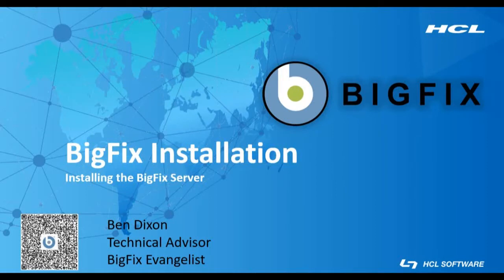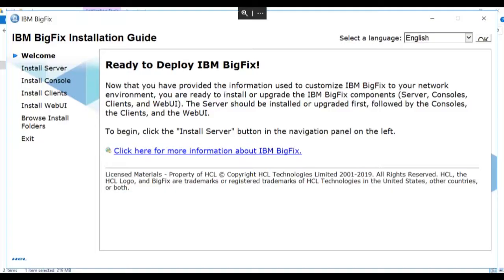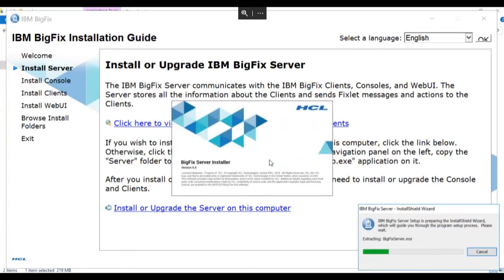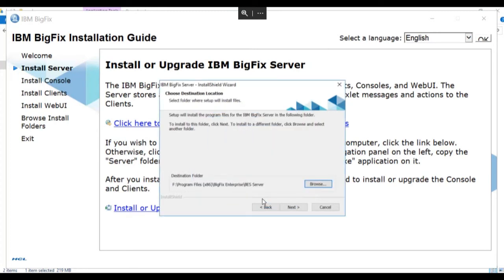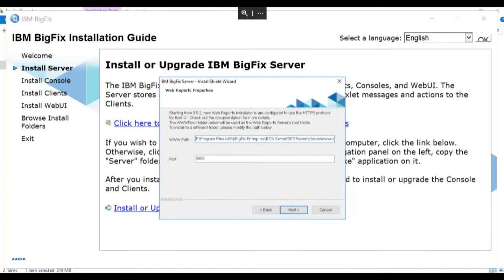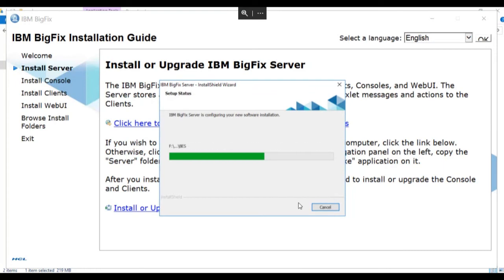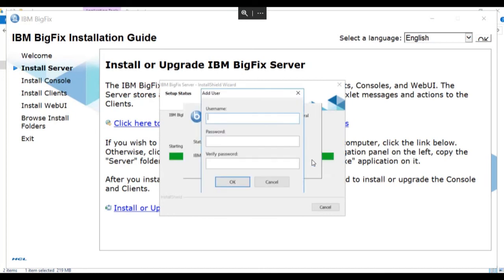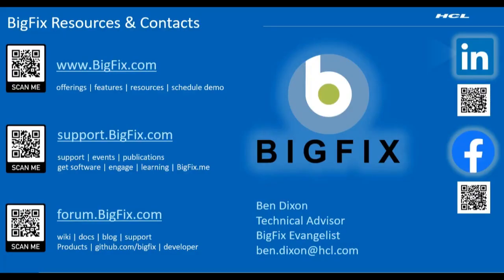BigFix - Installing the BigFix Server Windows - 1 of 4 - Installing the Server Application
This series of four videos takes us through the basic installation of BigFix on a Windows Server